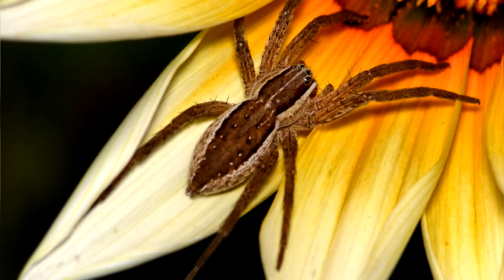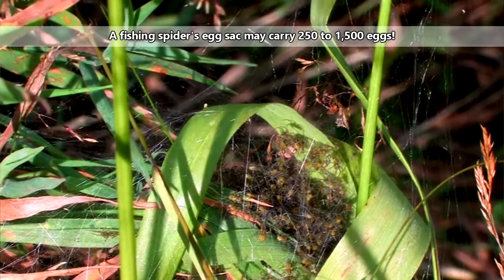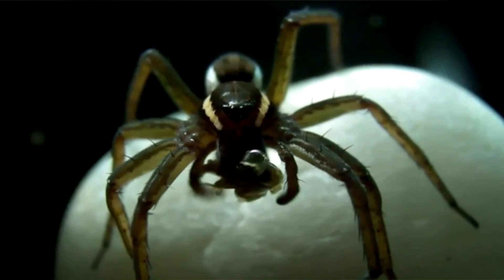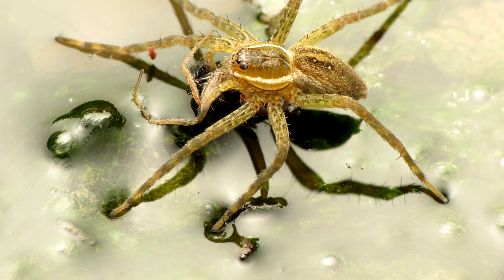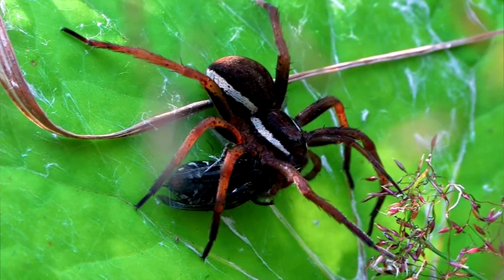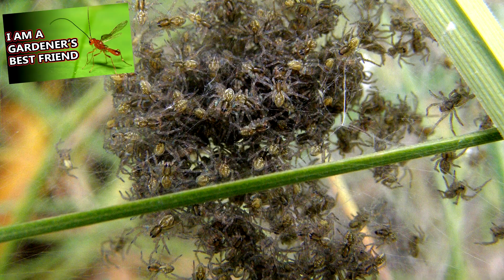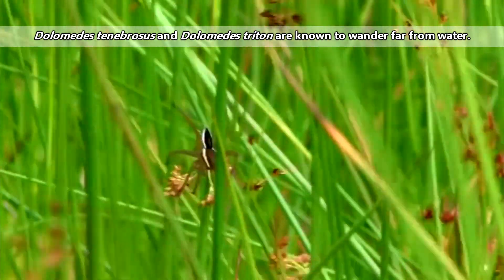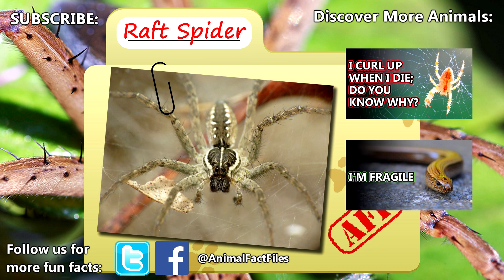Fishing Spider facts: also raft spider rafts | Animal Fact Files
Fishing spiders are named so because they fish! These arachnids have mastered freshwater habitats and have taken to eating small fish along with other animals they can find on and in the water. Fishing spiders are able to skid across the surface of the water and even dive under staying submerged for 30 minutes or longer. These spiders are generally large, especially the females. And while black widow spiders are often cited for eating their mates after mating (kind of a myth, actually) fishing spider females can be really aggressive towards their suitors!

Scientific Name: Genus - Dolomedes
Range: worldwide in tropical and temperate areas
Size: 4in (10cm) long including their legs
Diet: dragonflies and other arthropods that have accidentally fallen in the water, tadpoles, and small frogs and fish
Lifespan: about a year - only about a month as adults